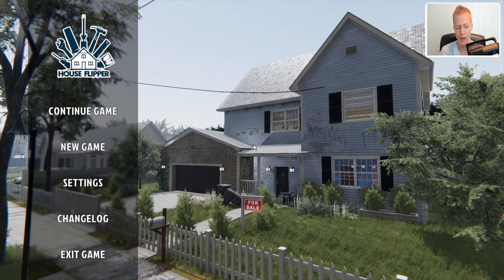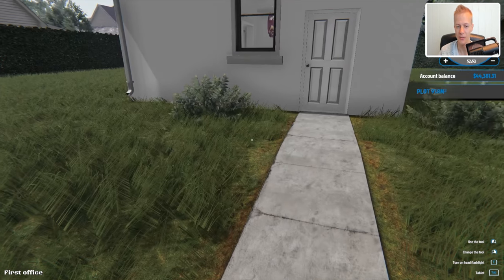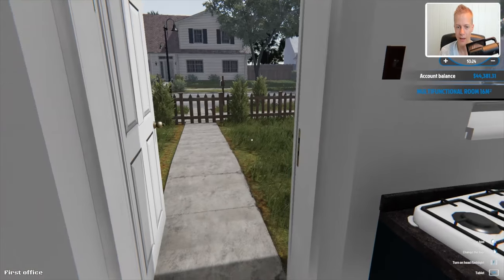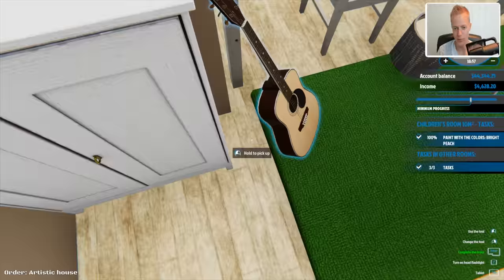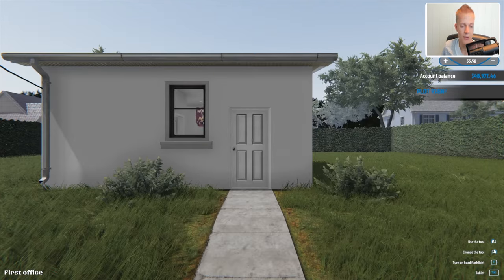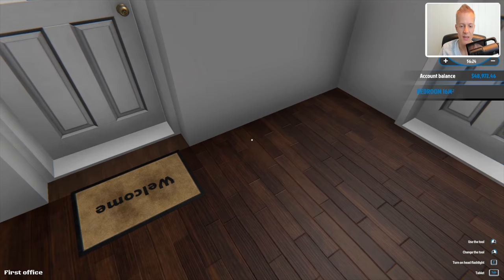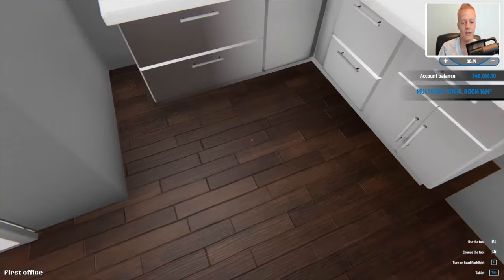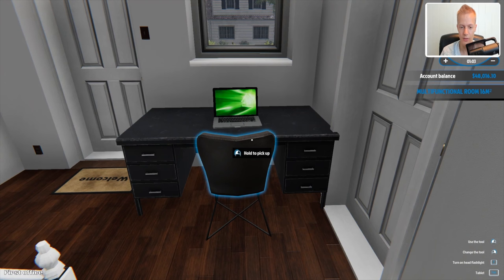THESE PEOPLE HAVE BAD TASTE - House Flipper #3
World's hottest chocolate bar (9 million scoville): 200$
Toe of Satan (bit by bit throughout stream, 9 million scoville): 50$
Hot sauce challenge 1 bottle (12 total): 15$
Ghost pepper candy (855000 scoville): 7$
Jelly beans Habanero pepper (600000 scoville): 2.5$
League of Angels 2 is the name of the game!

:-)You can also donate to my HEART when you do it pops up when I record or are live :D 5 dollars for a showcase :-)

Donators:
John Player 50$
Liosart 12$
Jakub 10$
70nightmare 8$
Stringabell 6$
Mech8tron 5$
Luciferia 5$
Dmoc 10$
Zabaroth 5$
Ryder 10$

MYTH:
Mech8tron

LEGEND:
Ryder (THE TRUE BARRY ALLEN)
JohnPlayer

Simon
Stringabell
Danilo
Jacob

HERO:
Cytheriaa

Anissa
Jeremy
Icx
Davis
Riebee
Quya

You clicked view more, you cutie! New Channel

Donators:
John Player 50$
Liosart 12$
Jakub 10$
70nightmare 8$
Stringabell 6$
Mech8tron 5$
Luciferia 5$
Dmoc 10$
Zabaroth 5$
Ryder 10$

MYTH:
Mech8tron

LEGEND:
JohnPlayer

Simon
Stringabell
Danilo
Jacob

HERO:
Cytheriaa

Anissa
Jeremy
Icx
Davis
Riebee
Quya